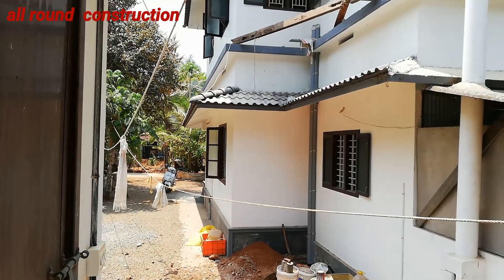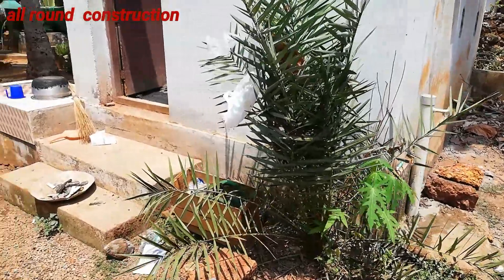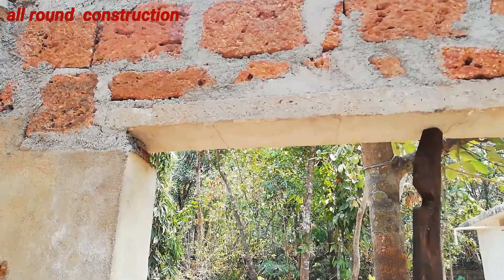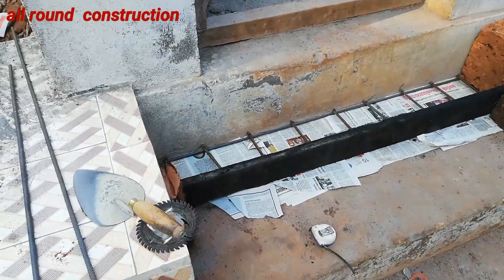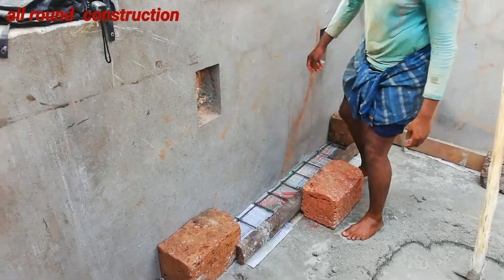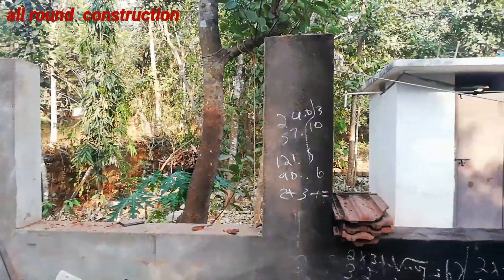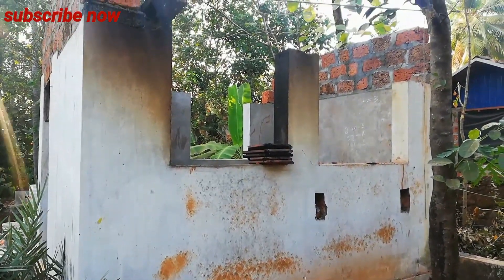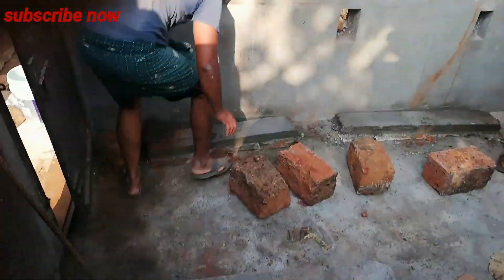how to build lintel bheem? (malayalam)ലിന്റൽ ഭീം സിമ്പിളായി എങ്ങനെ നിർമിക്കാം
ചെറിയ  പടവുകളിൽ  ലിന്റൽ ഭീം നിര്മിക്കുന്നതിനെ പറ്റിയുള്ള  വിവരണം